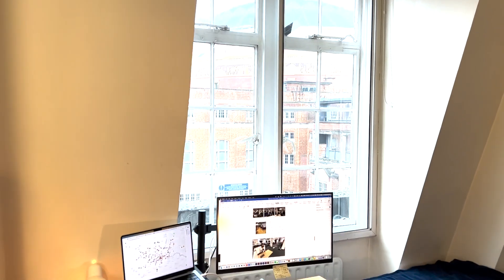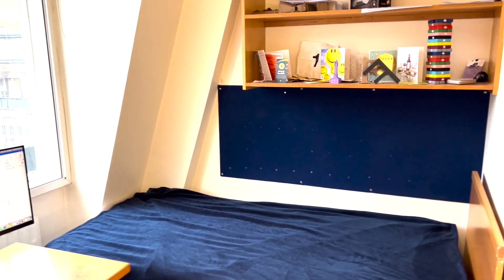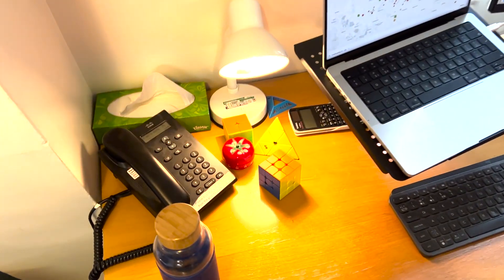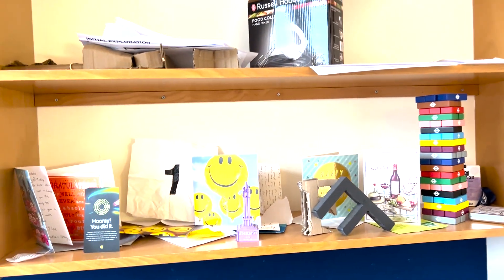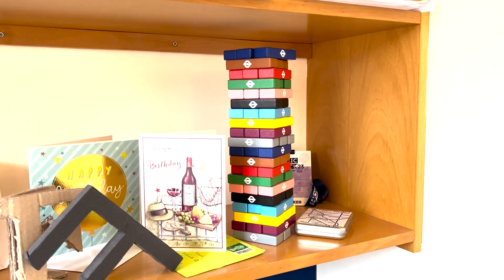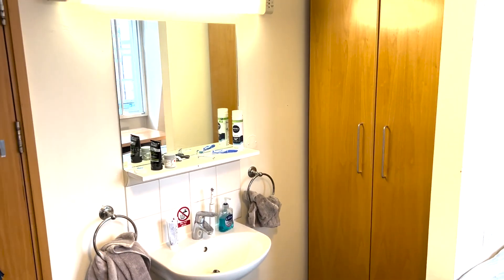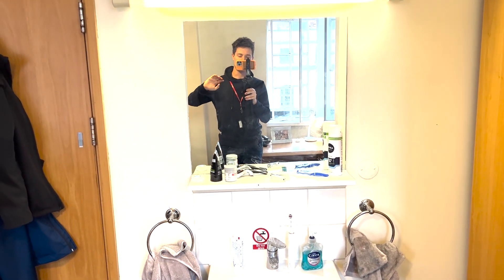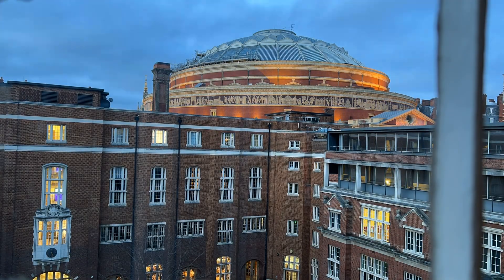Beit Hall room tour | Imperial College London accommodation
Join first-year MEng Design Engineering student Freddie (UK) on a tour of his standard twin room at Imperial's Beit Hall accommodation, located in the heart of South Kensington 🏠

🔗 This is just one of the room types available.